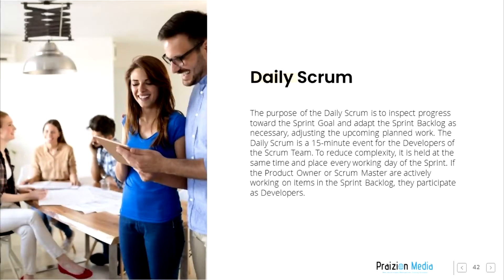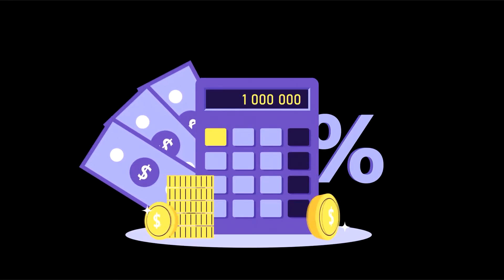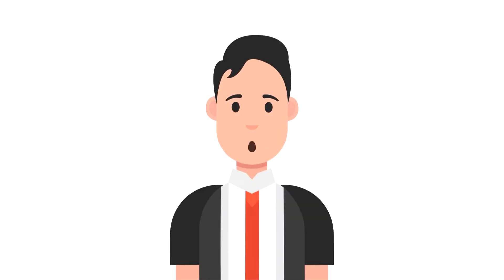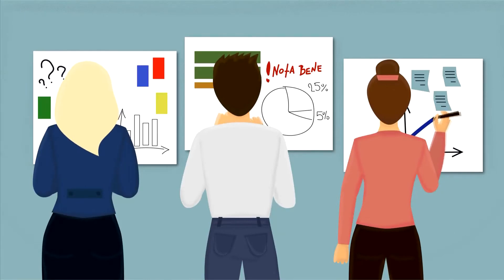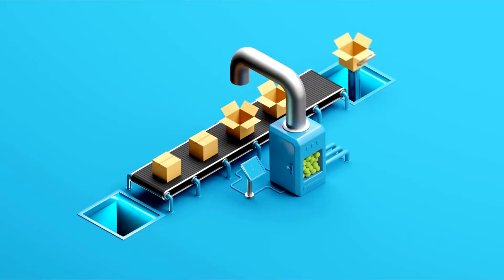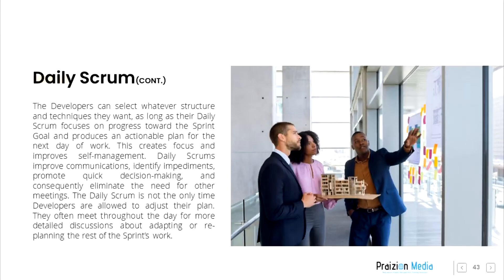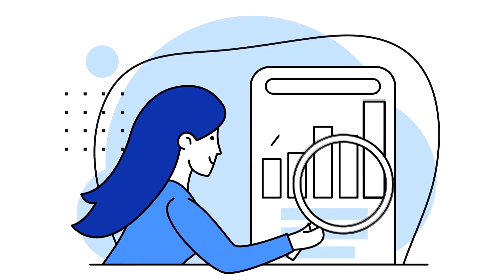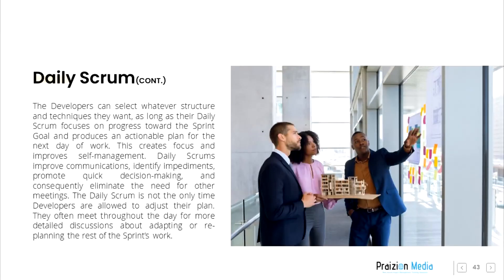What is a Daily Scrum? (Scrum Guide Essentials for PMP & ACP #9)